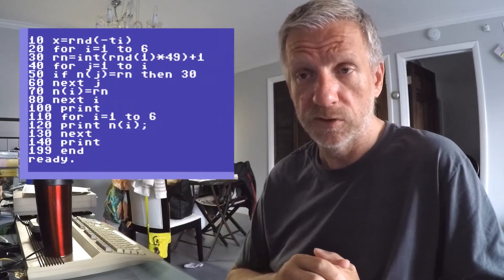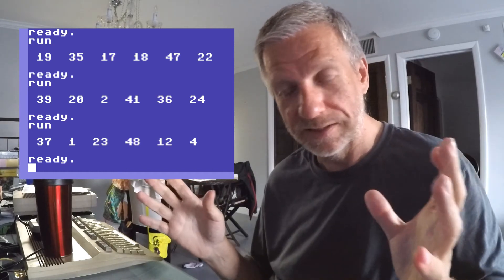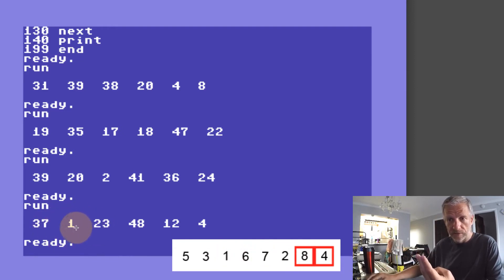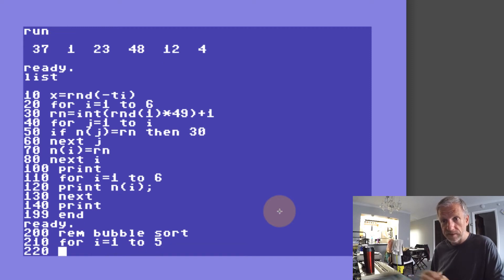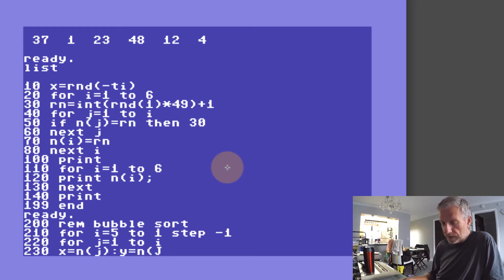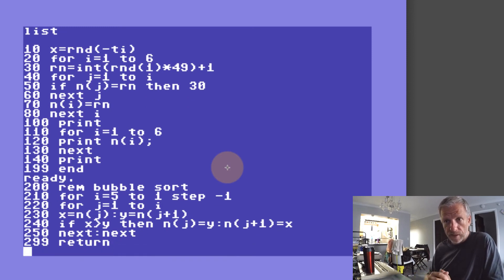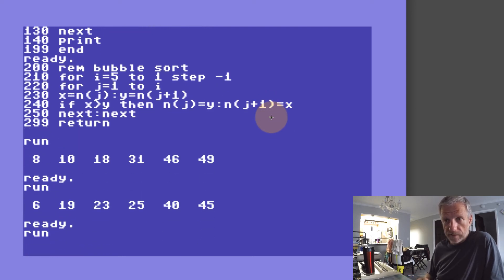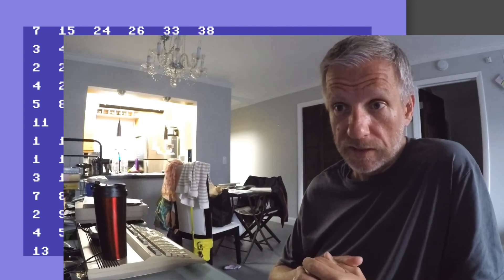How to sort an Array on the Commodore 64 (Bubble Sort)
In this episode I'll demonstrate how to sort a numeric array on the Commodore 64. The same principle works for string arrays, and of course on all other Commodore BASIC computers.

The technique I'm using here is called Bubble Sort: in effect we're comparing the first two items in the array, and if the left one is larger than the right one, the values are swapped around. This loop continues until all items in the array have been compared and sorted (hence the smallest items "bubble" to the front of the array, much like the smallest bubbles in a soda float to the top first).

Here's the full code I'm building, including the lottery portion. The Bubble Sort code starts in line 200.

10 x=rnd(-ti)
20 for i=1 to 6
30 rn=int(rnd(1)*49)+1
40 for j=1 to i
50 if n(j)=rn then 30
60 next j
70 n(i)=rn
80 next i
100 print:gosub 200
110 for i=1 to 6
120 print n(i);
130 next
140 print
199 goto 20
200 rem bubble sort
210 for i=5 to 1 step -1
220 for j=1 to i
230 x=n(j):y=n(j+1)
240 if x 'greater than' y then n(j)=y:n(j+1)=x
250 next:next
299 return

Replace 'greater than' with the actual symbol (YouTube won't let me paste this here).

I've explained how to build the lottery generator in this code

Happy retro hacking!